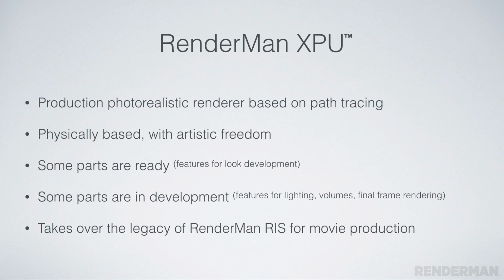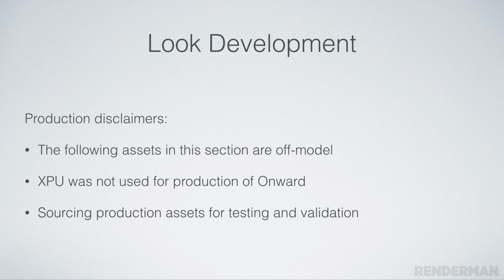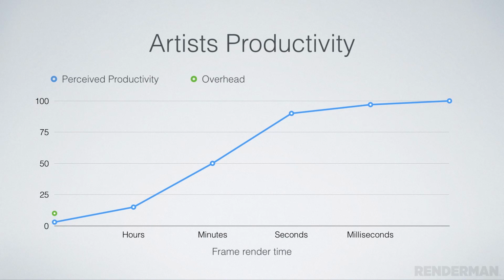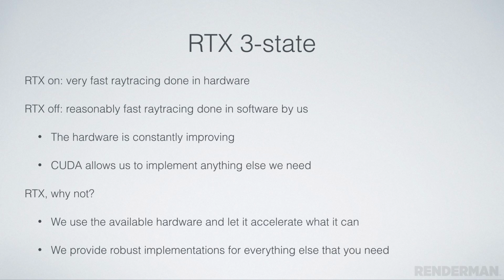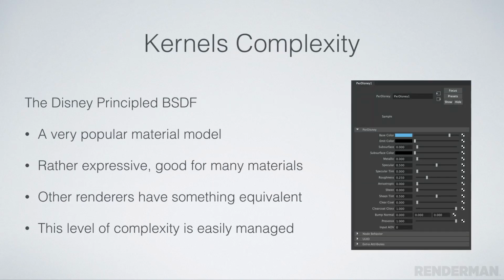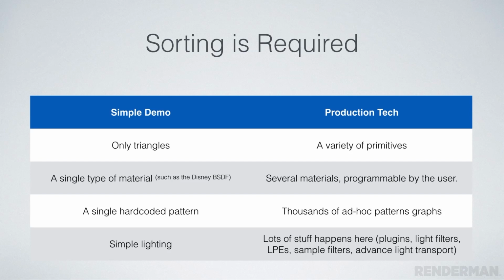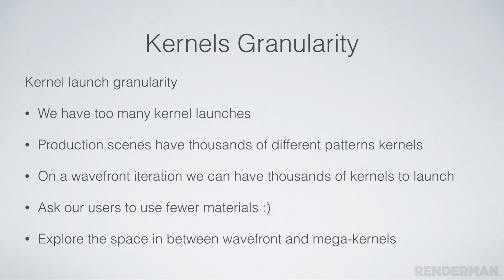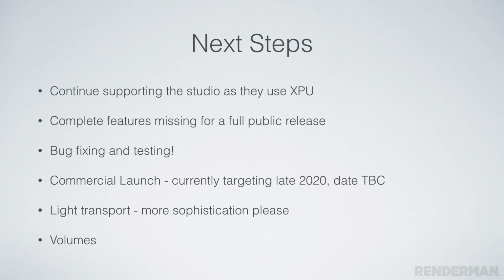NVIDIA GTC 2020 - Next-Gen Rendering Technology with Pixar RenderMan XPU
Recording of GTC 2020 Online Session from Pixar presenting the latest RenderMan XPU Technology. Great talk, which explains the challenges of CPU/GPU rendering, realtime vs. near realtime rendering and much more!

Presenters:
- Max Liani, Senior Lead Engineer - RenderMan, Pixar
- Marc Bannister, Lead Software Engineer, XPU, Pixar

Session Description:
We're continuing on the journey to develop RenderMan XPU, our next-generation photorealistic production rendering technology to deliver the animation and film visual effects of tomorrow. We'll update you on our techniques leveraging heterogeneous compute across CPUs and GPUs, how we adopted the unique features offered by NVIDIA RTX hardware, and how we combine that with our own solutions to make RenderMan the path tracer of choice for so many productions.